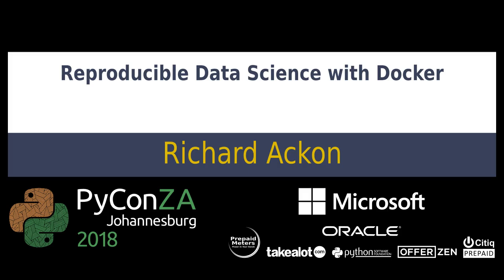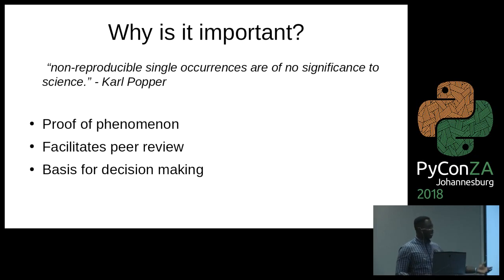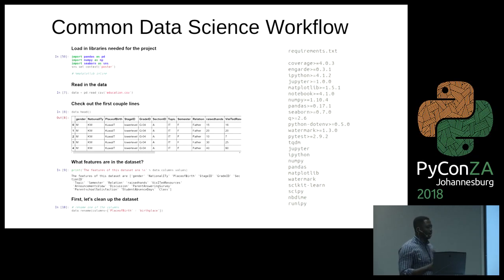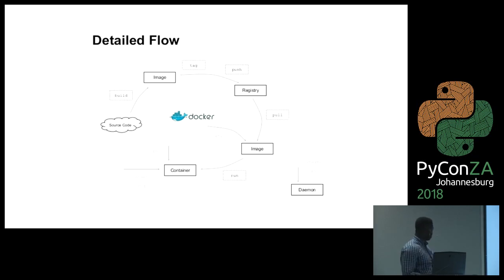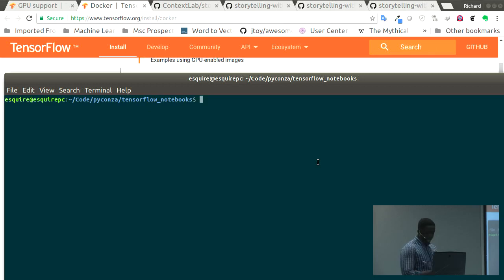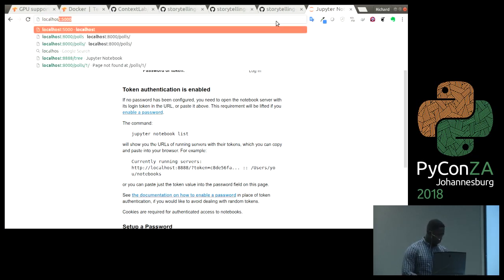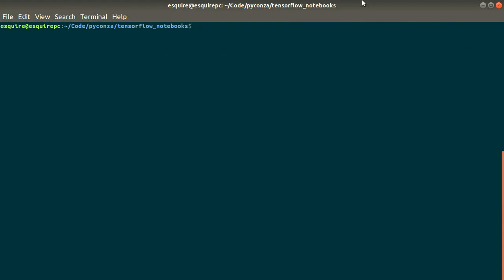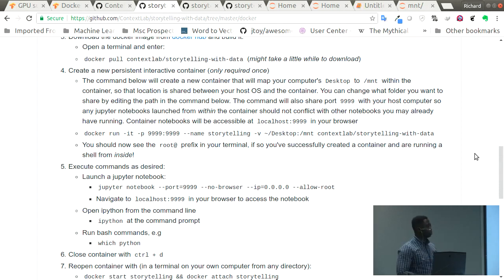Reproducible Data Science with Docker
Richard Ackon

Collaboration is a major part of doing Data Science. This means Data Scientists are always sharing their work with their colleagues whether to continue in the Data Science process or for review. One problem that is mostly faced in this process is the "It works on my machine" problem.

Docker is a tool that is used to package and run applications with all their dependencies in an isolated environment.

In this talk, I'll use Python to analyse some data in jupyter notebooks and show how Docker can be used to ensure reproducibility of that analysis in a different environment.

This talk will cover:
‹ul›
    ‹li›The basics of the data science workflow‹/li›
    ‹li›The basics of Docker‹/li›
    ‹li›A demonstration of sharing and reproducing data analysis work in a jupyter notebook.‹/li›
‹/ul›

pyconza2018

python